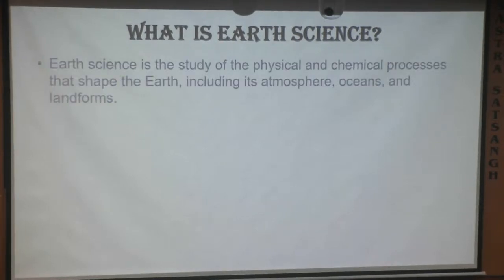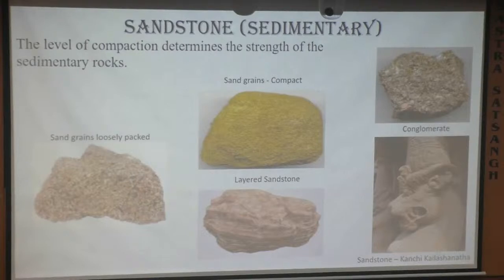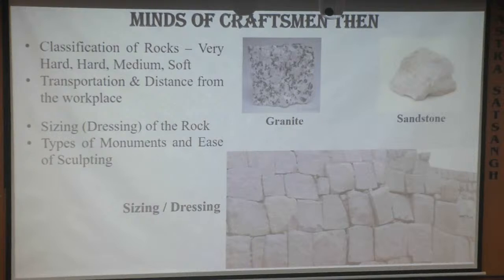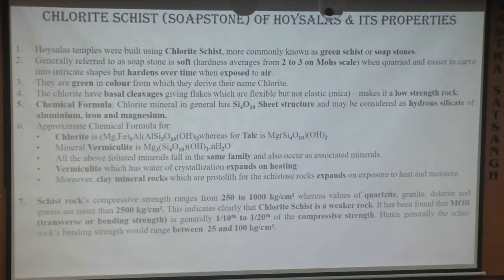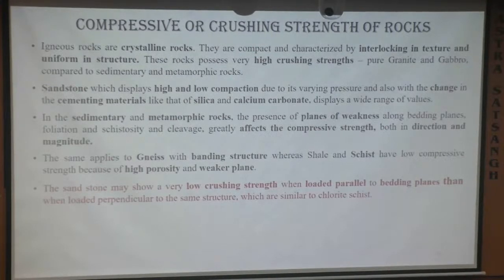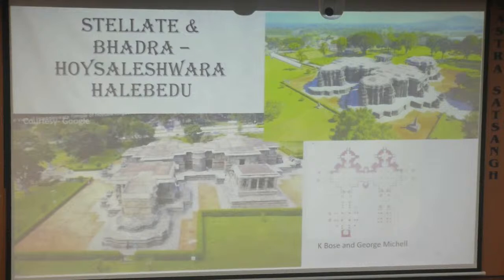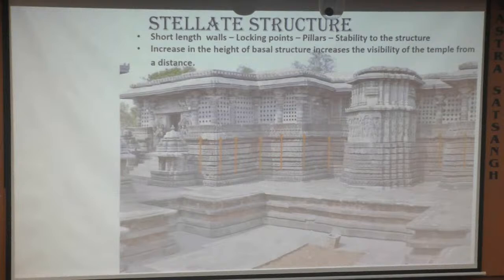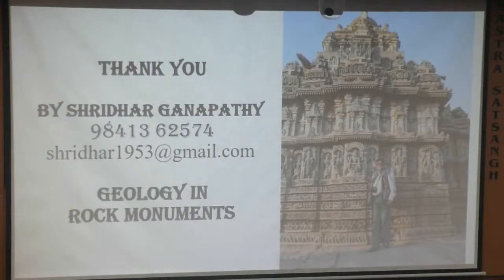Geology of Rock Monuments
Shridhar Ganapathy's exploration and fascination towards Temple studies and Indian History is of recent origin, hardly half a decade old, out of which corona episode has restricted his direct field observations at least for 2 full years. In this little exposure, as a Geologist, he observed monument builders of the past could judiciously play with their raw material- that is the rocks with dexterity and ingenuity.

Recently, he had the opportunity to explore Hoysala Land (Southern Karnataka) with a seasoned group of Heritage lovers, leading to some observations as a geologist, which he thought, he could share with all of you. It is amazing to see, how Hoysalas of southern Karnataka during their rule from 12th to 14th century, a short span of time, with all their tumultuous political dramas used their energy and talent to surpass, some of the glorious temple builders like the contemporary Cholas and even their successors  Vijayanagara emperors.